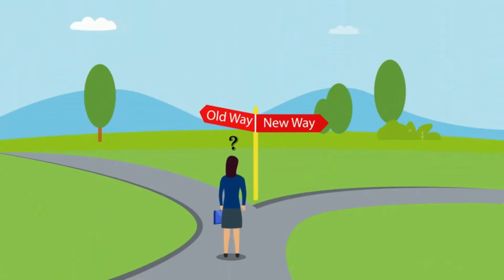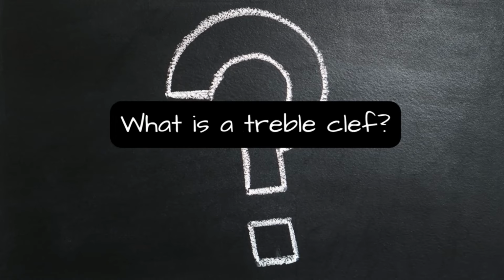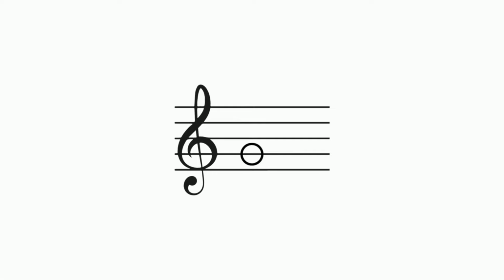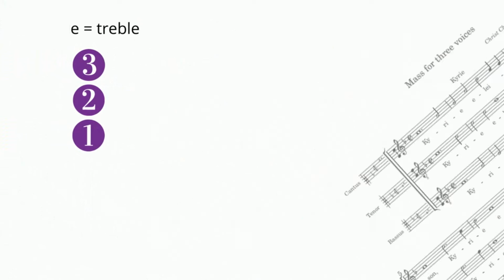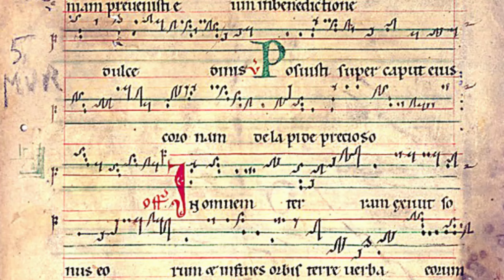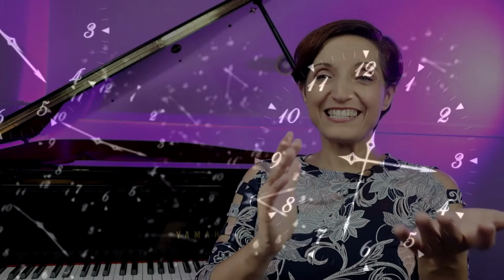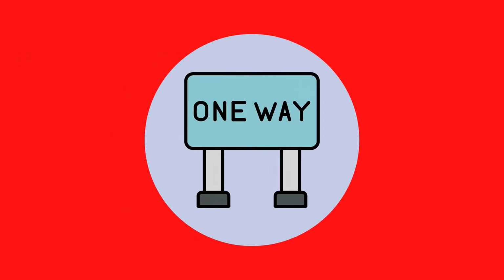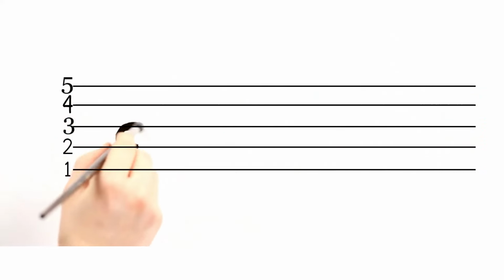Treble Clef: All You Need To Know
What is a Treble Clef?
“Treble clef’ doesn’t mean… trouble: like many people, I use other arcane symbols without thinking twice about it. The at (@) sign, the dollar sign ($) and the ampersand (&), for example, all function like ligatures or some sort of shorthand. A clef is a sign placed on a music staff that indicates what pitch is represented by each line and space on the staff. The treble clef is a type of musical clef that is also known as the G clef because it indicates the line on which we have to read or wrote the note G.

✅  Tools And Books I Use For Students:

Practice journal
Music staff paper
Solfege and music reading
Rhythm exercises book
Scales and arpeggios

✅  Welcome to WebPianoAcademy:

This channel is about education and self-improvement for music lovers and it is a project which came out from my desire and effort to bring high-quality education in music at 0 costs for the community.

About: Antonella Di Giulio (Ph.D.) is a pianist, music theorist, pedagogue, author, and speaker. In addition to her doctoral studies in Music Theory and Musicology at the University at Buffalo, Antonella Di Giulio holds a Master’s Degree in piano performance from the same University, post-diploma certifications in piano performance, a diploma in piano from the Conservatory Santa Cecilia in Rome (Italy).

As a researcher, her interests are in music cognition, theory of images in music, music as a language, harmonic language in contemporary music, Italian composers in the XX century, set theory, and Mathematics.

✅  Gear Used:
Led lights